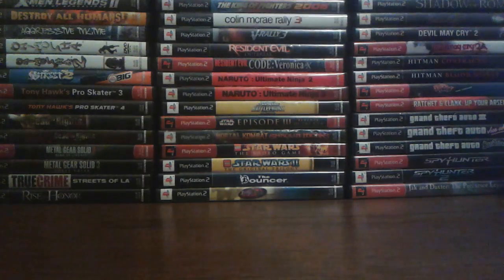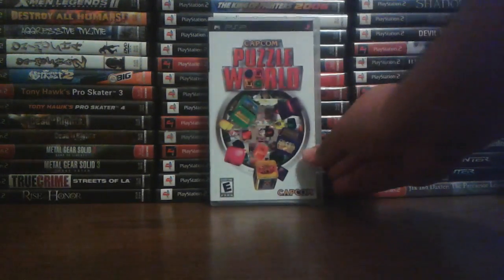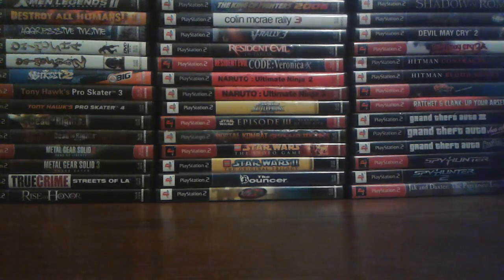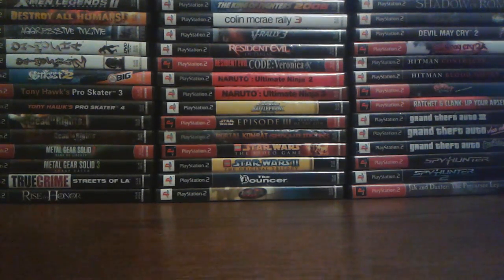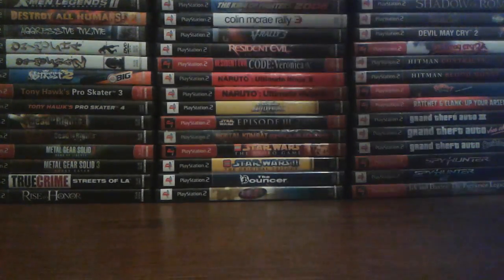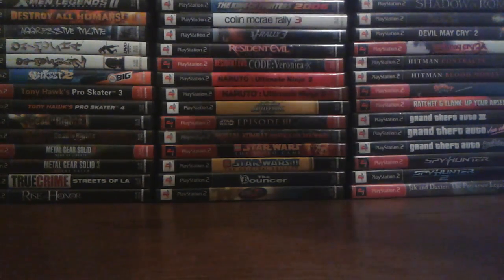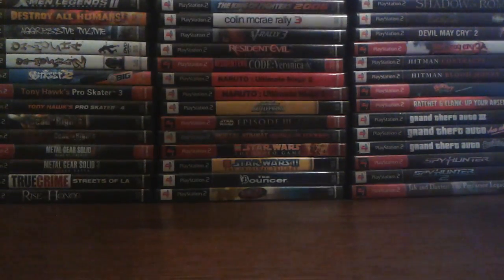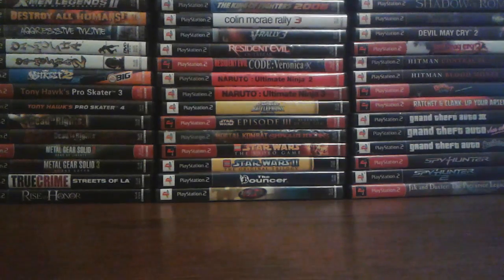Open Tag Responce: Show Us Your Collection of Retro Compilations